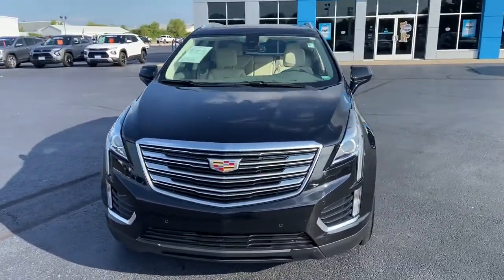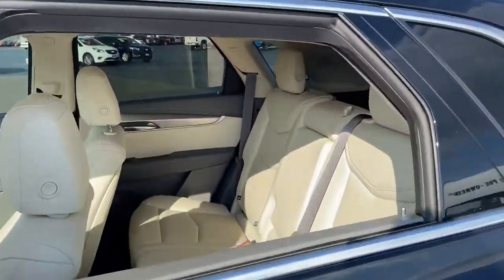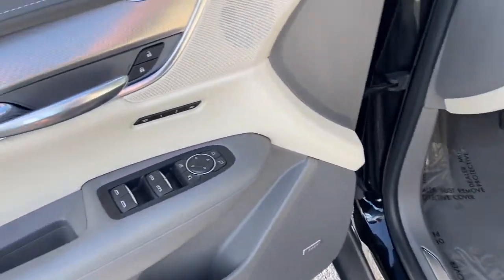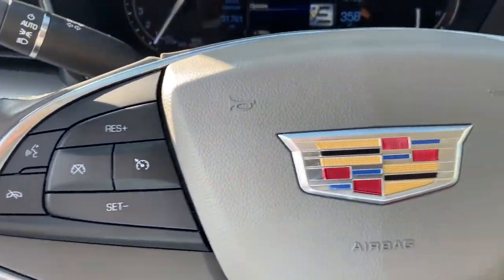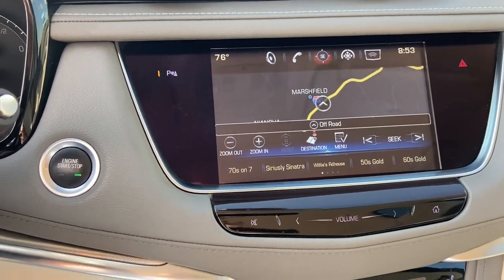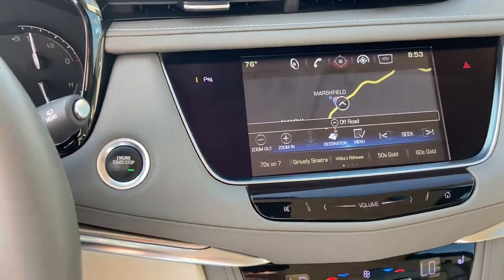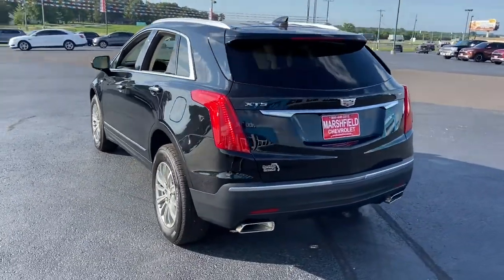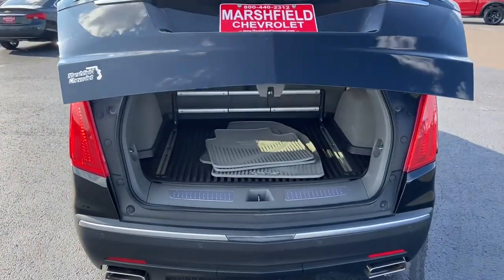2018 Cadillac XT5 Marshfield, Springfield, Lebanon, Buffalo, Rogersville, MO 29447A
Stellar Black Metallic Used 2018 Cadillac XT5  available in Marshfield, Missouri. Servicing the Springfield, Lebanon, Buffalo, Rogersville, MO area.

Marshfield Chevrolet
14963 State Hwy 38

Recent Arrival! 2018 Cadillac XT5 Luxury 4D Sport Utility Stellar Black Metallic **BACK-UP CAMERA**, **LEATHER INTERIOR**, **SUNROOF/MOONROOF**, **HEATED SEATS**, **LOCAL TRADE**, **ON STAR**, **BLUETOOTH**. Odometer is 8199 miles below market average! 19/26 City/Highway MPG Only 15 minutes from Springfield! Welcome to Marshfield Chevrolet! Since 1926, we strive to give customers the best offers and a great deal of respect. We are family-owned and provide friendly service to customers looking for an affordable car, SUV, or truck. We also offer financing, vehicle service and accessories to Springfield, MO Chevrolet customers.